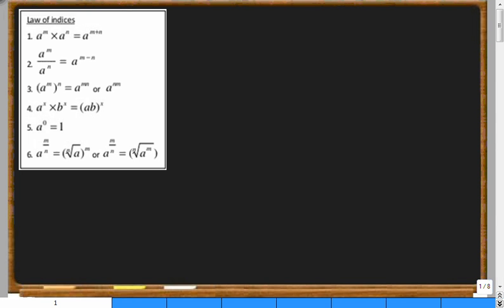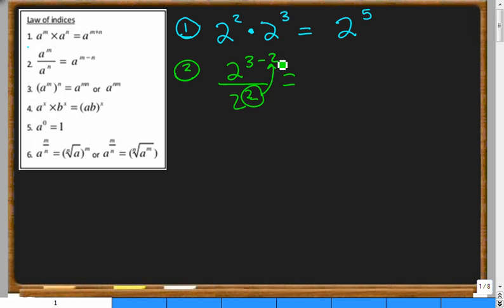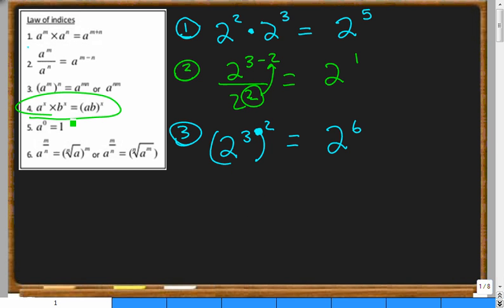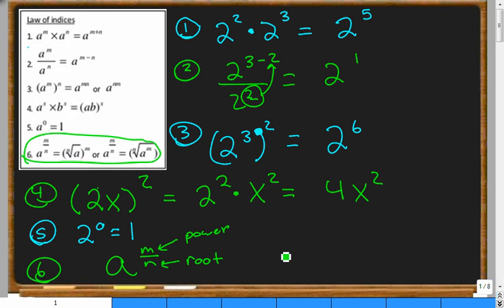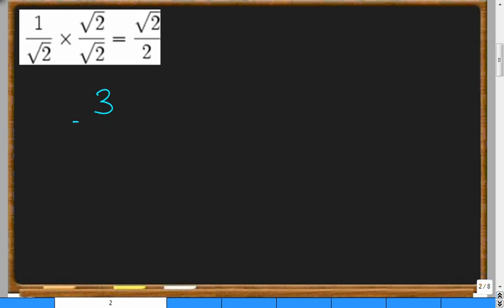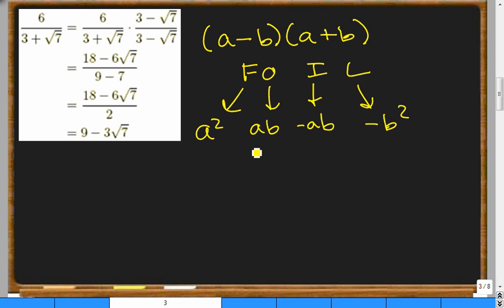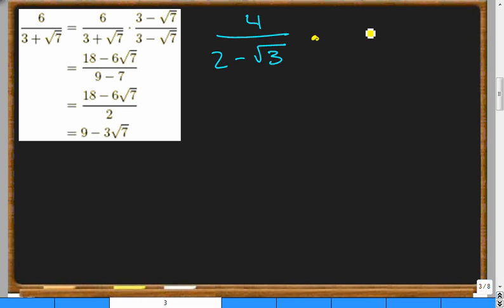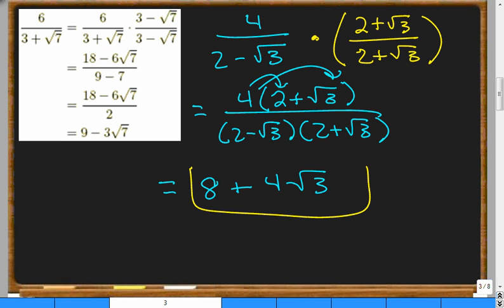Operations on Indices and Surds Concepts